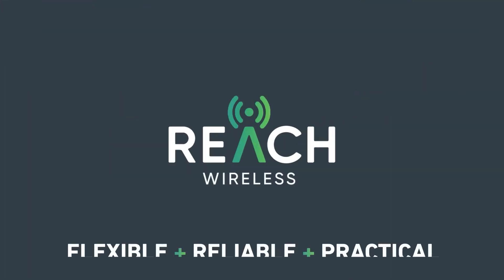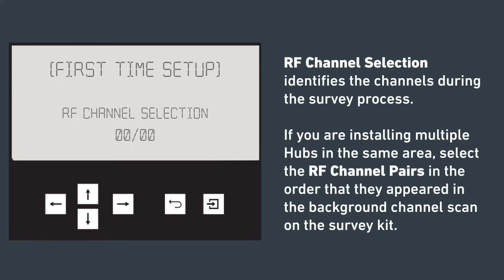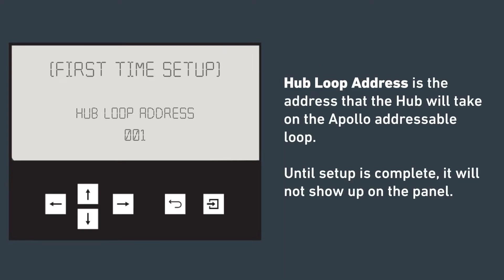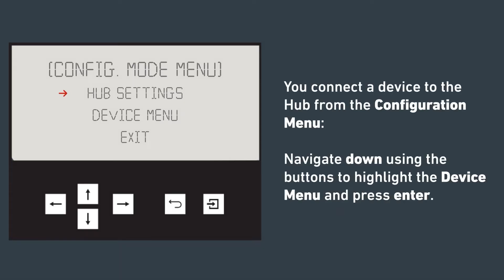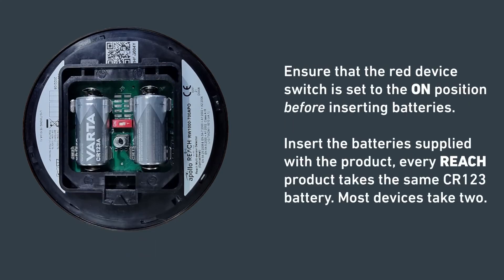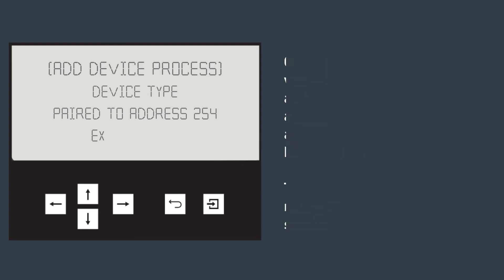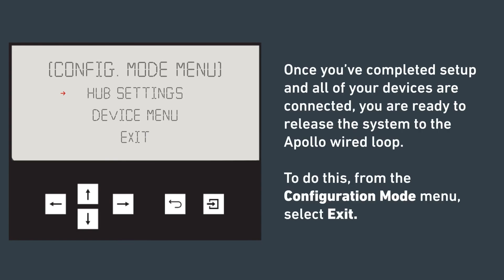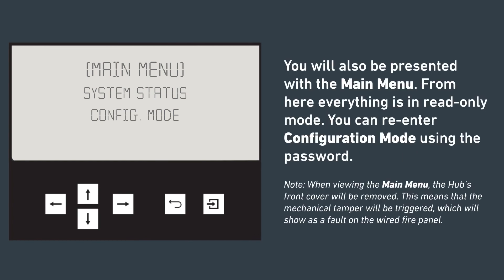REACH Wireless | How do you commission a REACH Wireless system?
The Survey Sheet will be available for download soon.